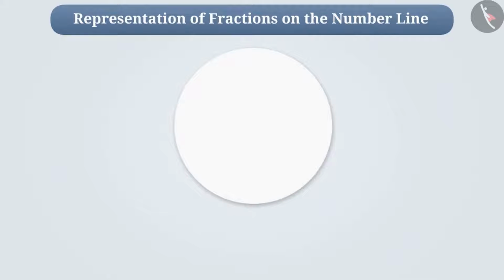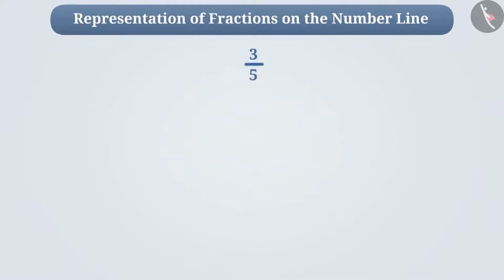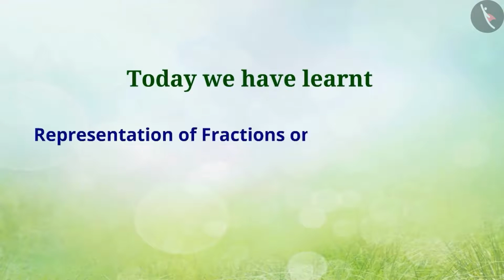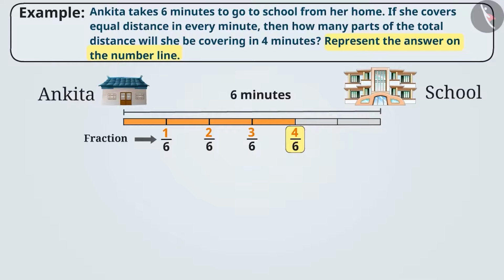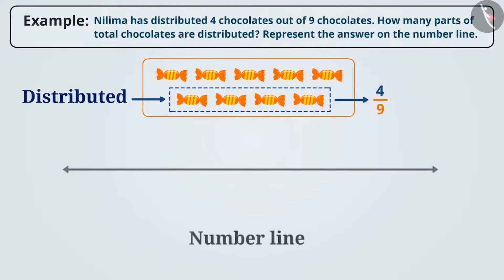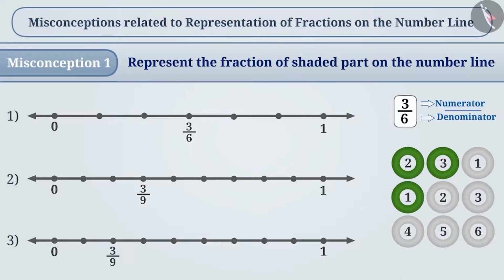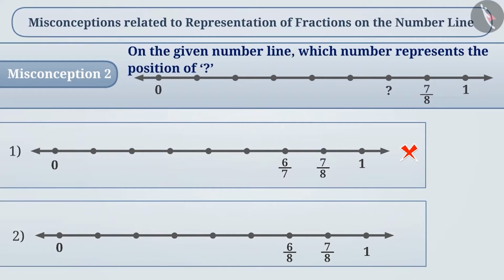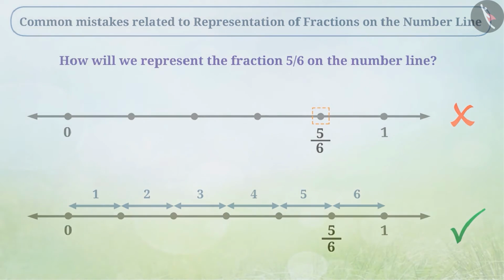Class 6 Maths Chapter 7 Fractions (Part 2) Representation of fractions on number line cbse ncert